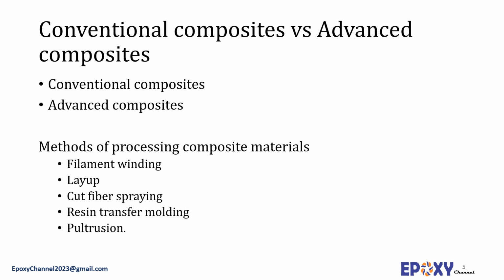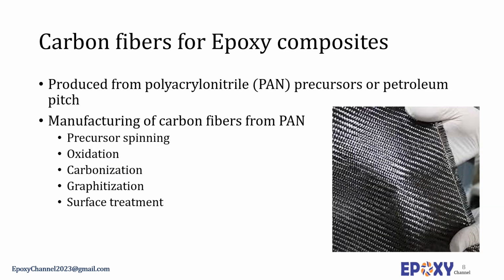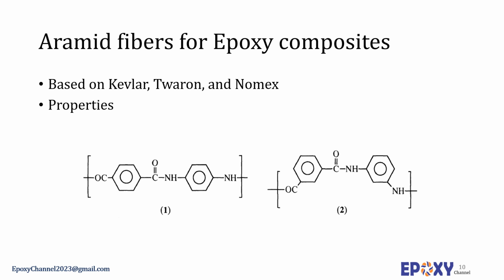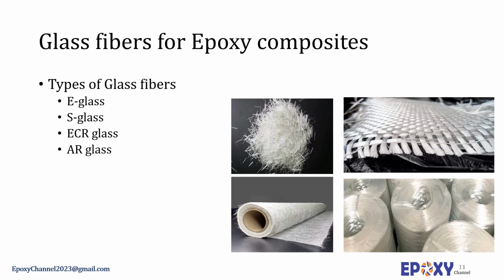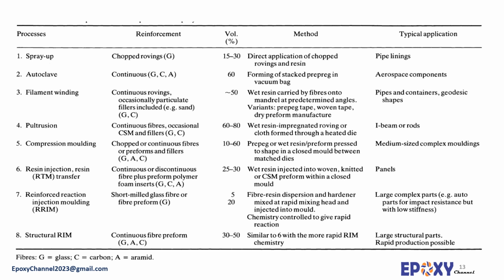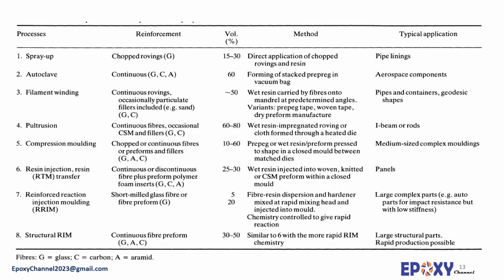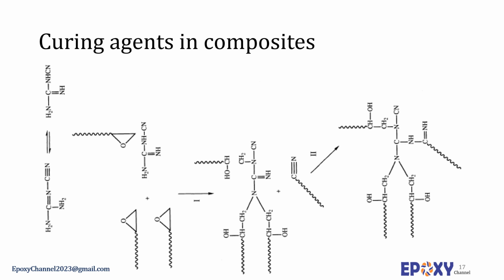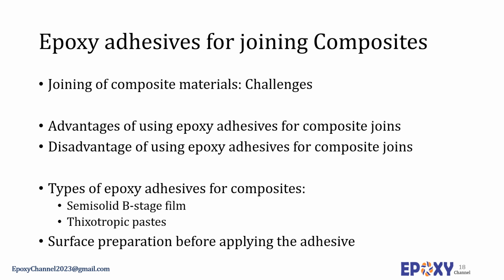Epoxies in Composite and Structural Applications - Session 47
This series of videos will cover all aspects of epoxy resins from a technical point of view. It has been designed in eight modules including 1- Introduction to Epoxy Resin, 2- Key Features of Epoxy Resins, 3- Types of Epoxy Resins, 4- Curing of Epoxy Resins and Common Hardeners, 5-Epoxy Resin Modifications, 6-Epoxy Adhesives, 7-Epoxy in Coating Industry, 8-Epoxies in Composites.
This course is beneficial for Technical Sales Engineers, Sales Engineers, graduated and undergraduate students and all people involved in epoxy science and industry.

In this video, Epoxies in Composite and Structural Applications will be discussed.